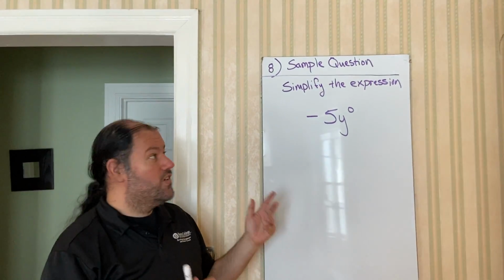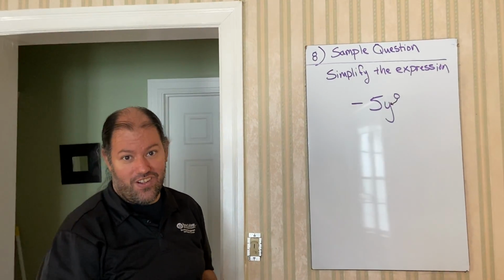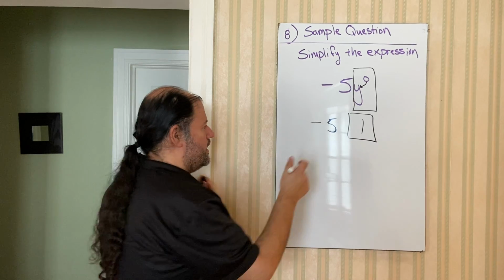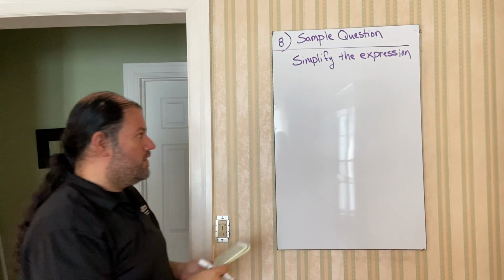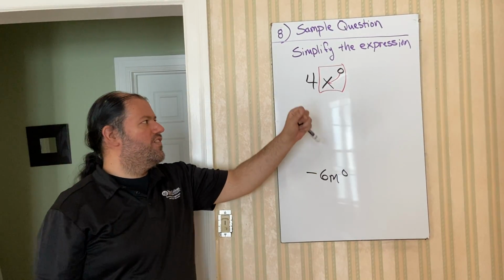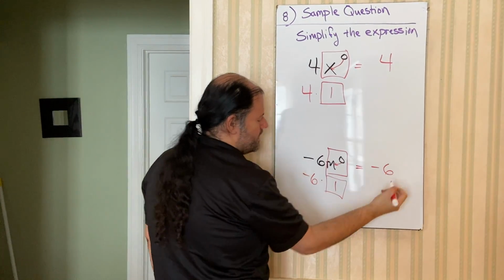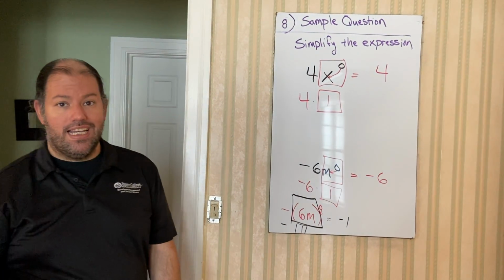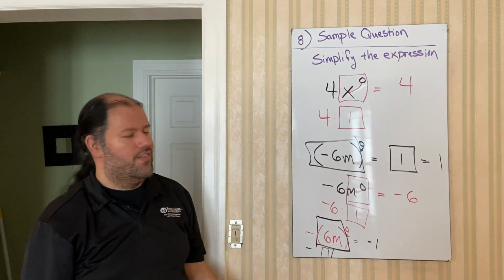5.3 Sample Question 8